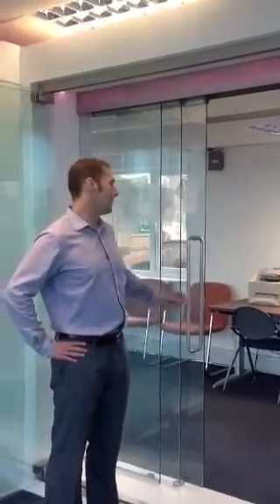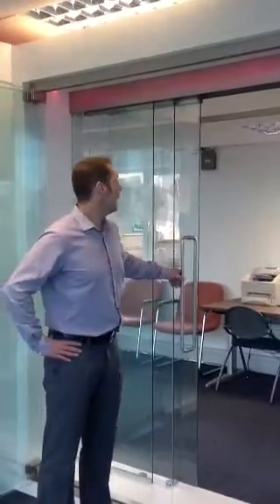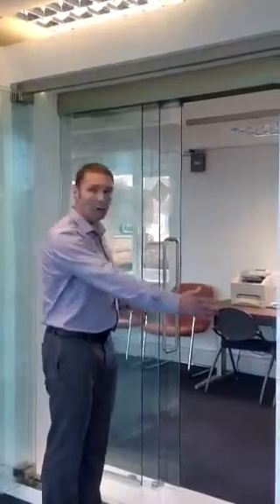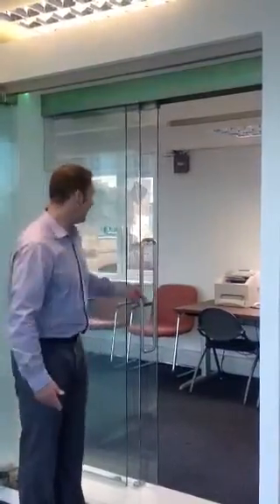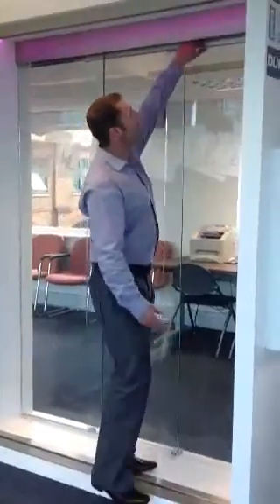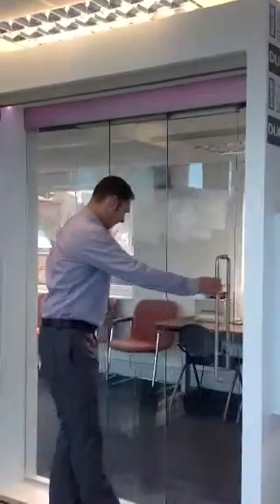Telescopic sliding glass door system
A frameless telescopic sliding glass door system available in a range of glass options.